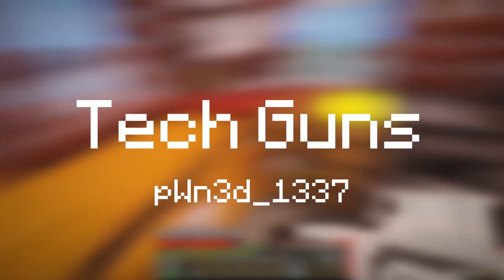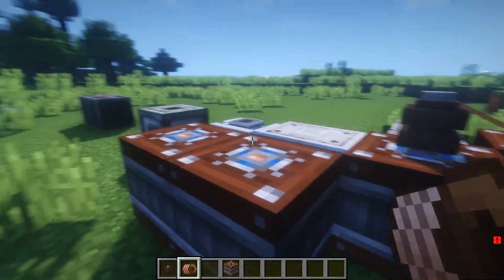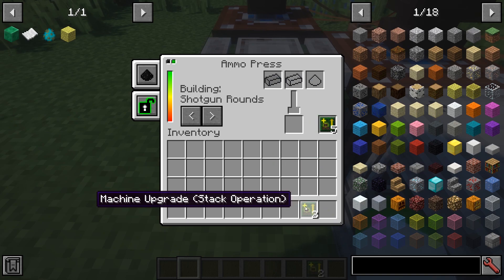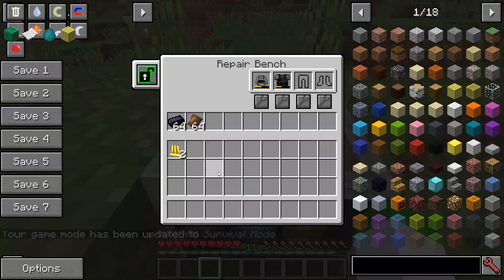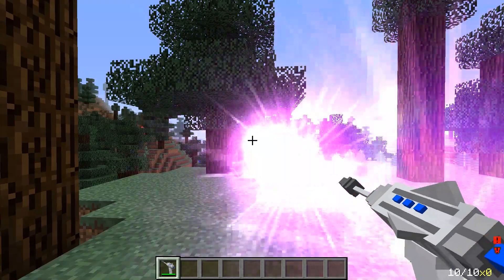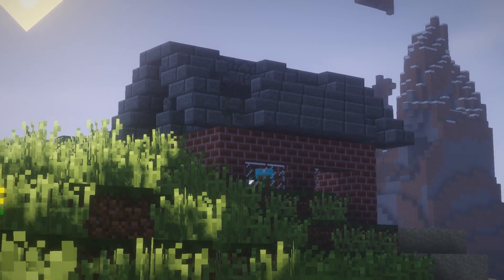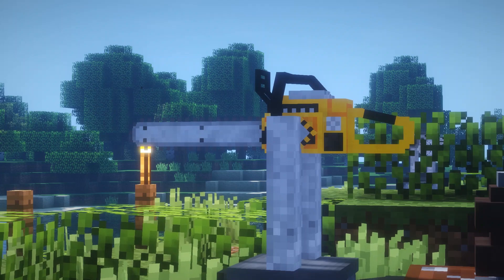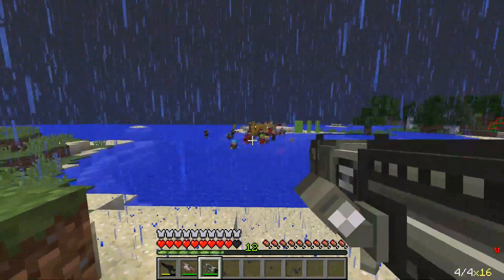Minecraft - Tech Guns Mod Showcase [1.12.2]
Tech Guns not only adds in some fancy sci-fi weapons, but also incorporates weapons and mobs from other games, a Fallout-esque damage system and many new machines to check out, fitting in any survival or tech based modpack!

Mod Topics
00:00 Overview
00:12 Machines
01:32 New Damage System
01:52 Un-powered and Powered Armour
02:38 New Weapons
03:10 Mobs and Structures
03:40 Gore, Dismemberment Effects and Turrets
04:31 Conclude

Featured mods in the video!
Immersive Engineering by BluSunrize, Damien_hazard and malte0811

Wolf Walker - Destiny: The Taken King Soundtrack by Michael Salvatori, C Paul Johnson and Skye Lewin

From Past to Present: The Elder Scrolls V Skyrim Soundtrack by Jeremy Soule

I do not own Minecraft, the Minecraft mods,  the music or the special effects used in this video.